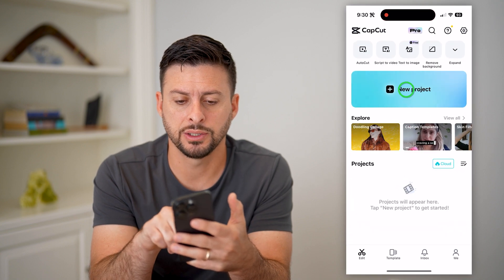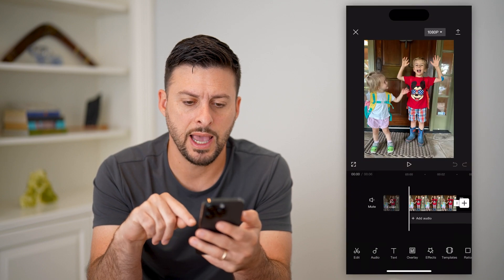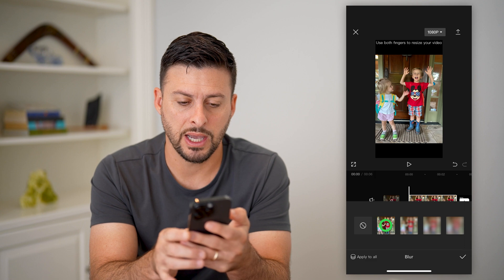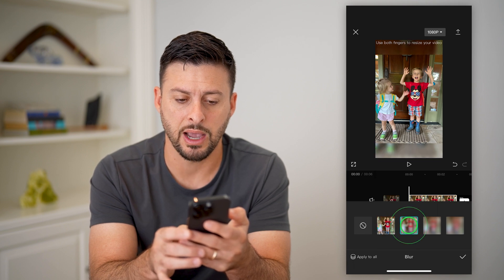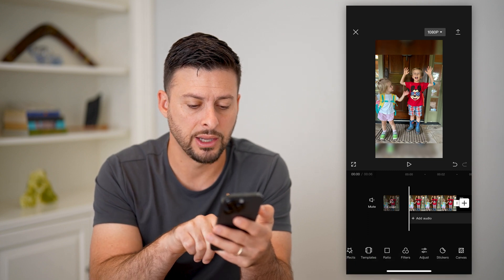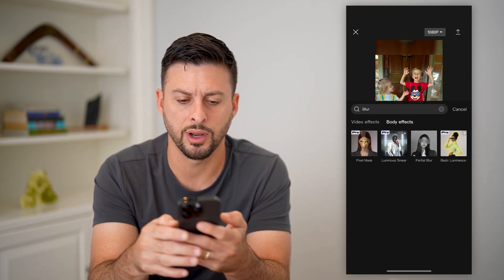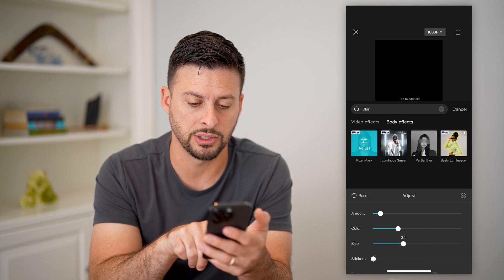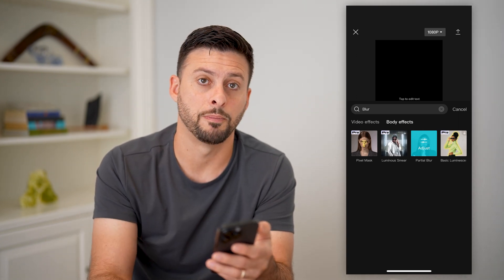How To Blur A Photo In CapCut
Here's how you can blur a photo in CapCut if you have a specific part of the video or the hole thing you want to blur.